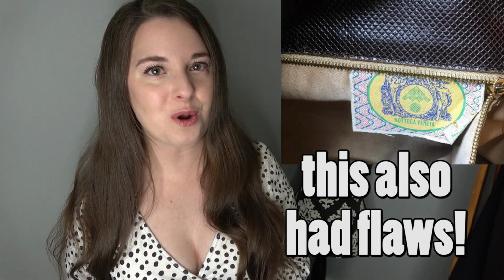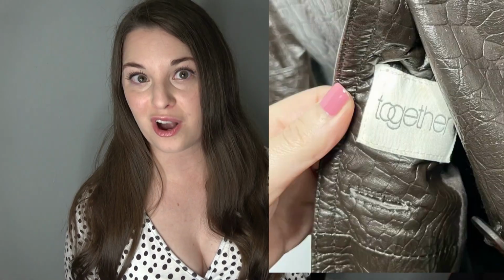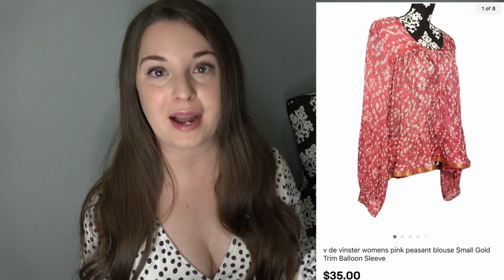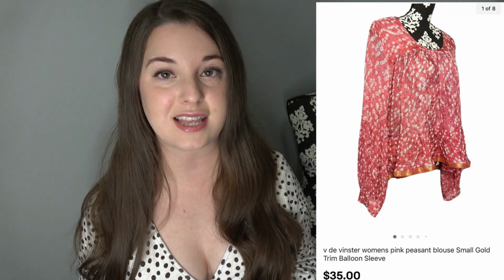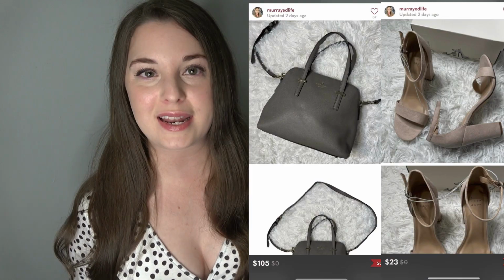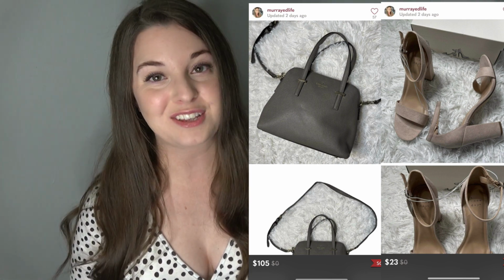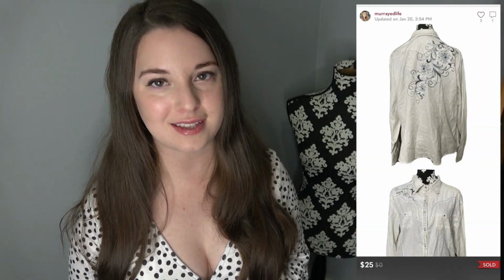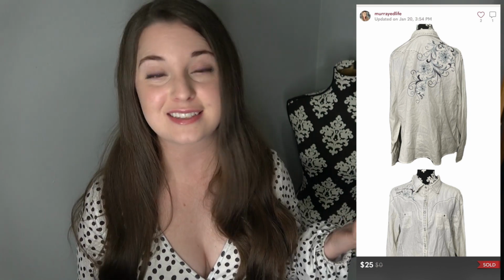I MAKE MONEY SELLING USED CLOTHES! What Sold on eBay and Poshmark in January 2022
Hey y'all! Today I'm sharing what sold for me on my online reselling platforms for the last couple of weeks in January 2022. Some surprising sales I wasn't expecting! Let me know how your sales are!

Alicia_r_murray

MY EBAY STORE:

GET $10 OFF WHEN YOU SIGN UP WITH MY CODE:
MURRAYEDLIFE